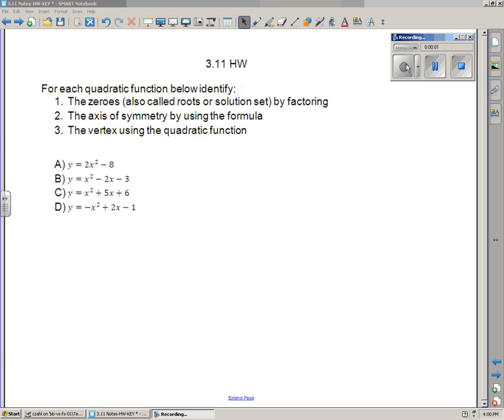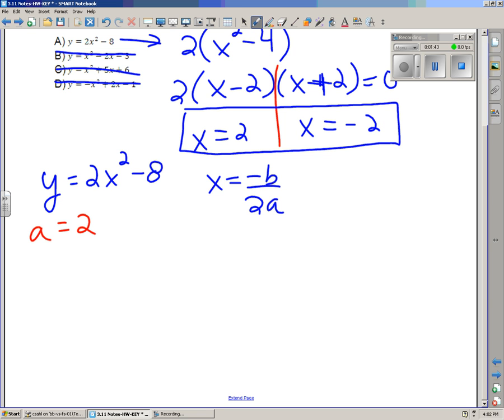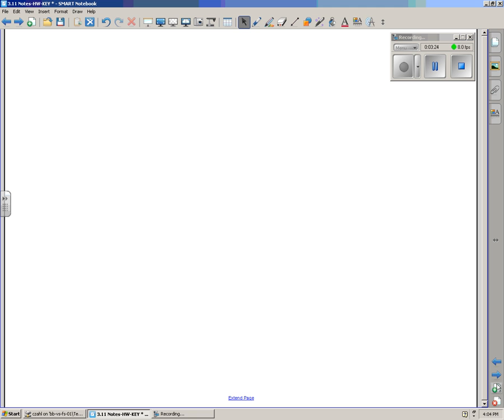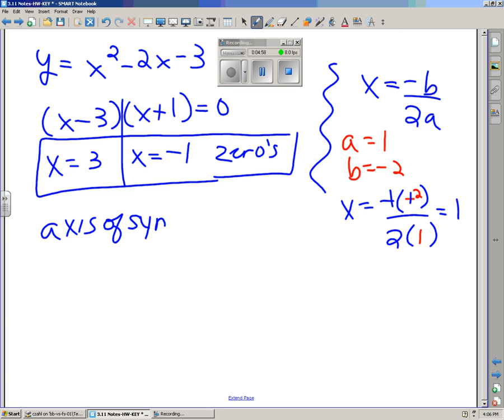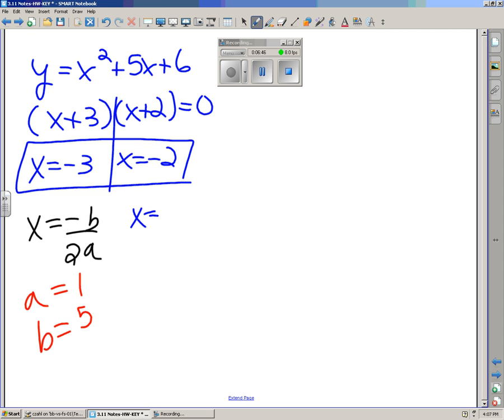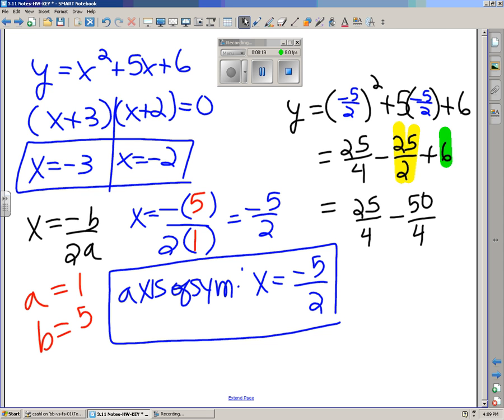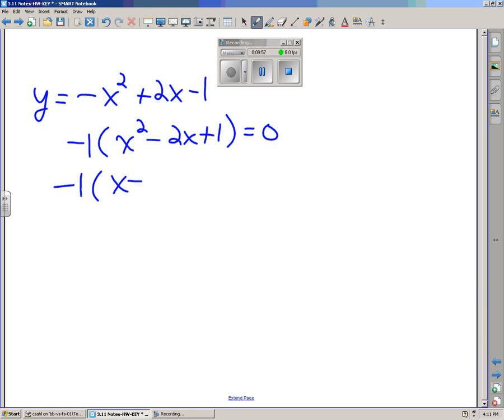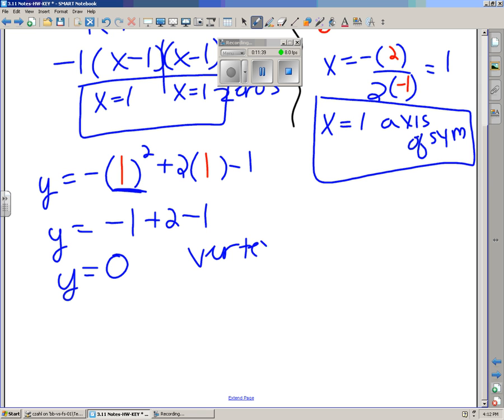3 11 HW KEY Video